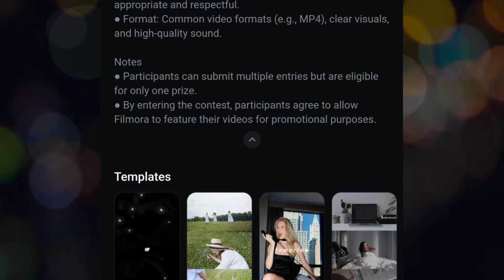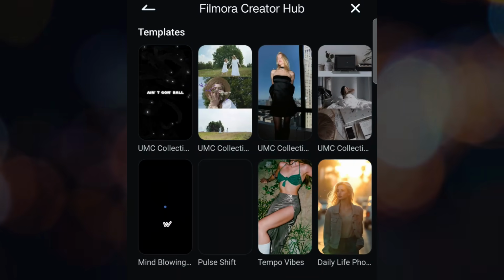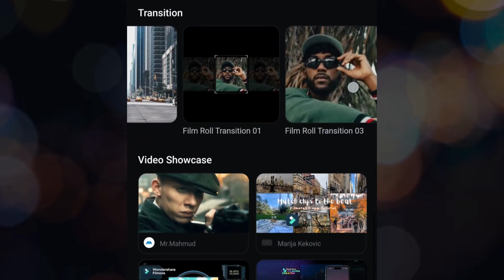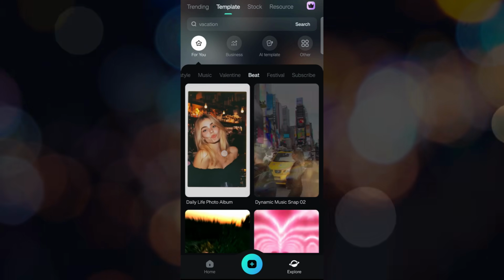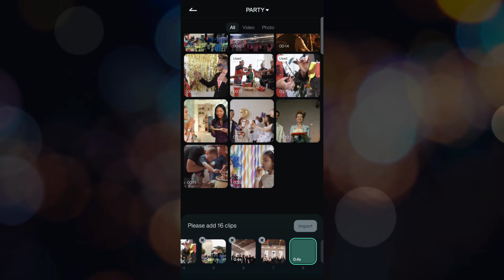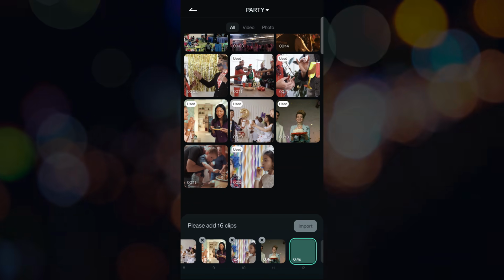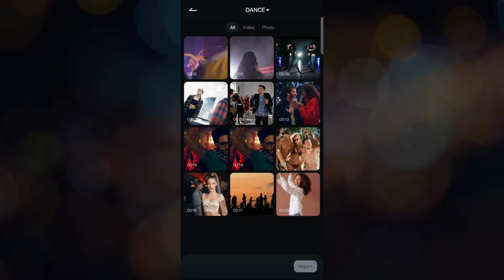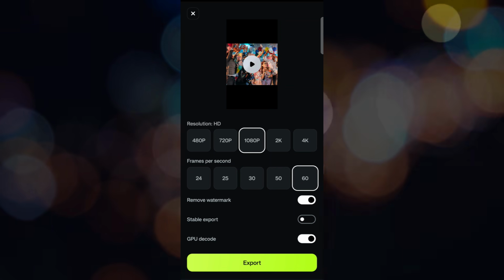How To Make Music Videos in Filmora Mobile | Music Challenge 2025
New Music Challenge is here! Make a short music video, share the link and win prizes in the Filmora Creator Hub!